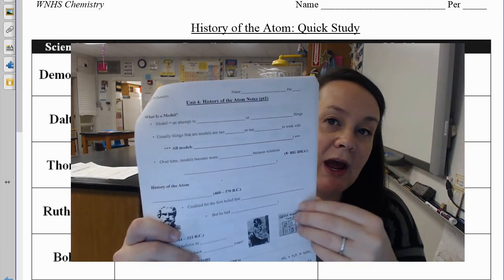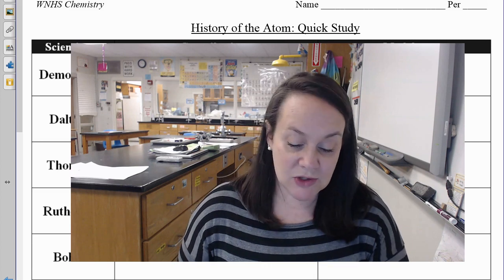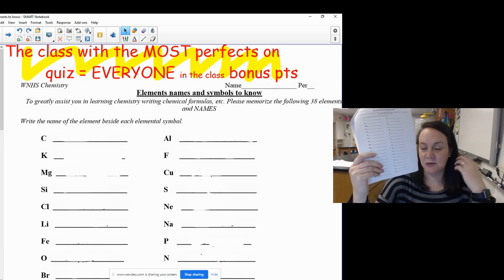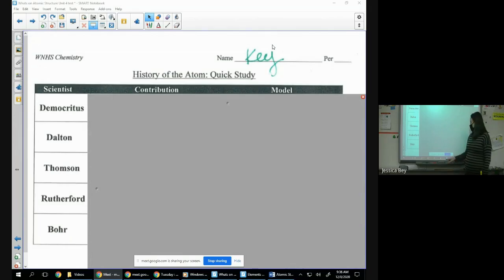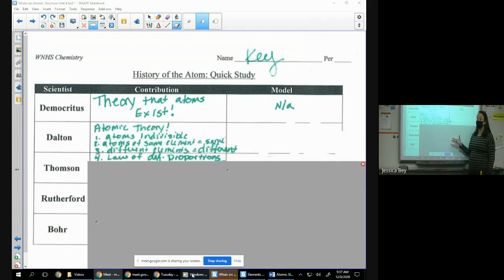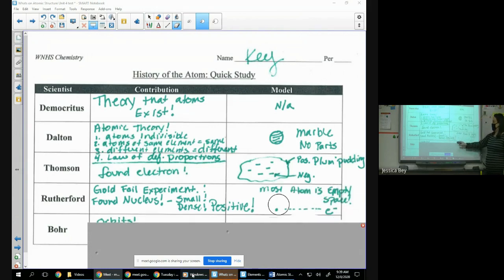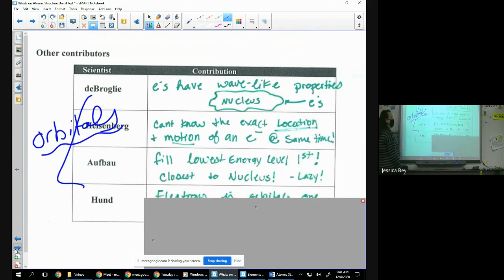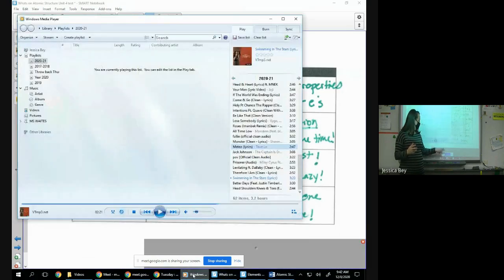TT 12.5 History of the Atom Quick Study